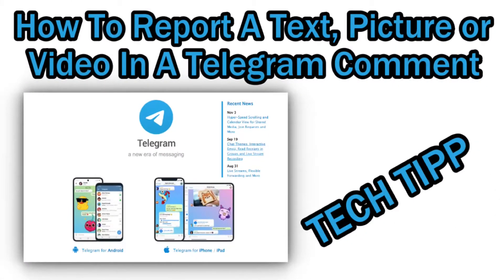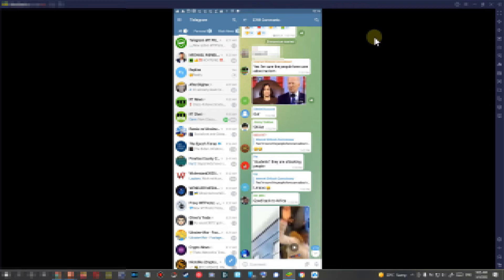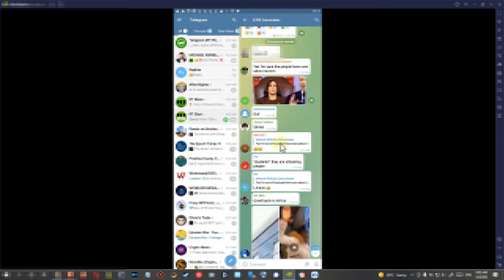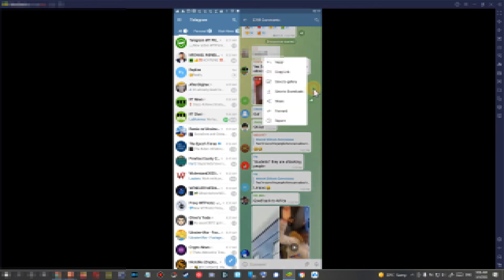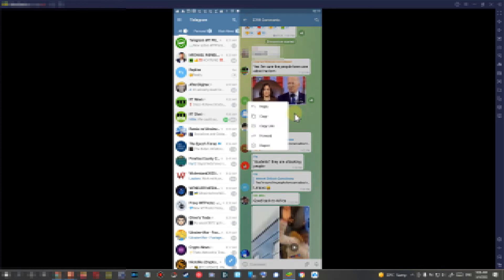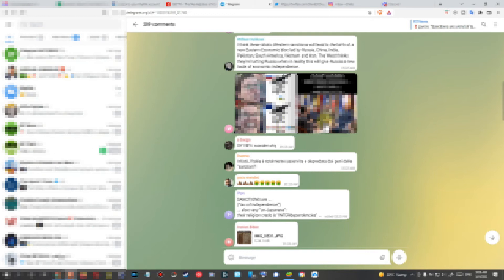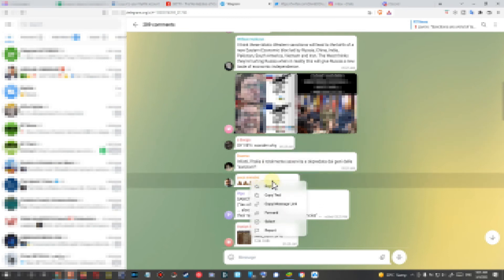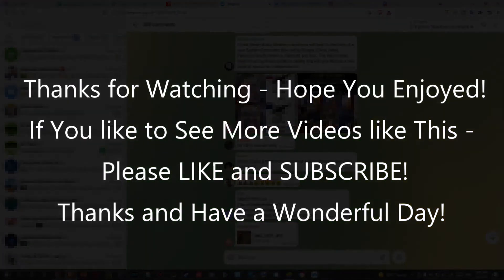How To Report A Text, Picture or Video In A Telegram Comment (Of A Group Or Channel - App + Browser)